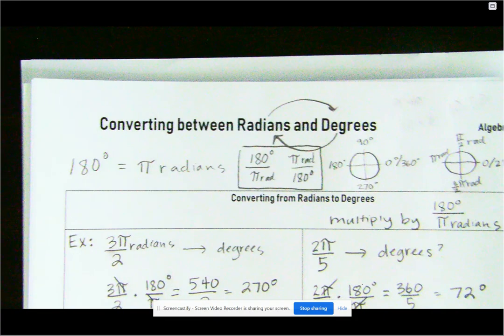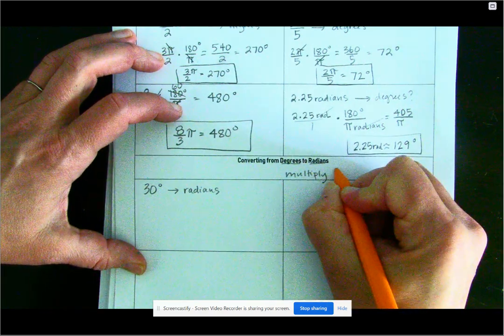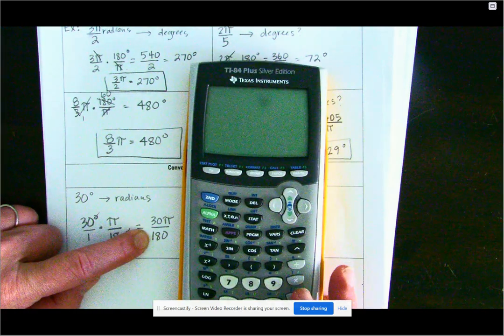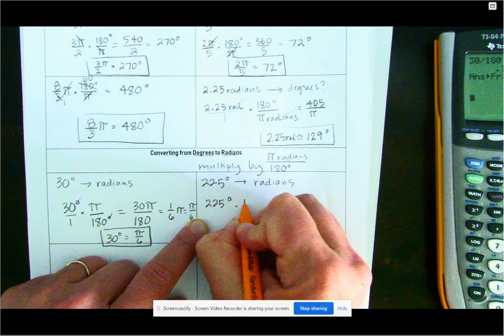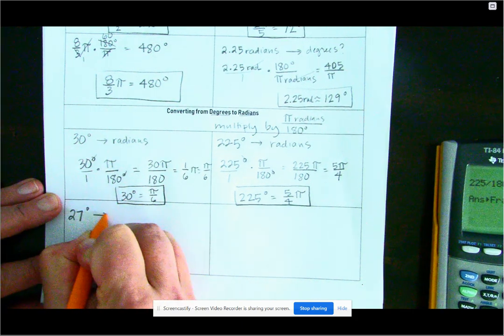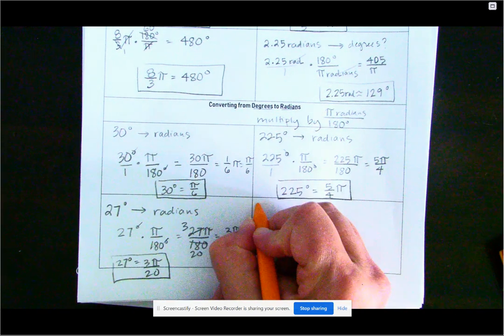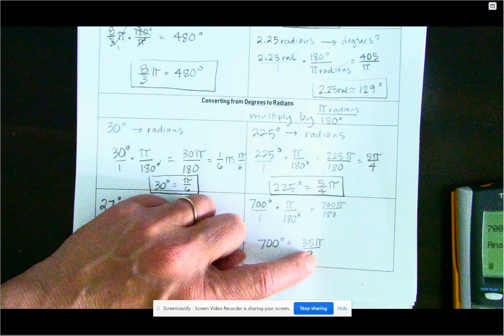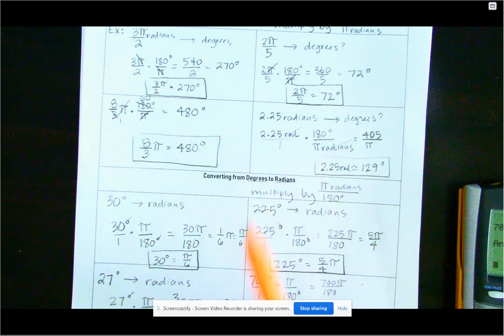Converting Degrees to Radians